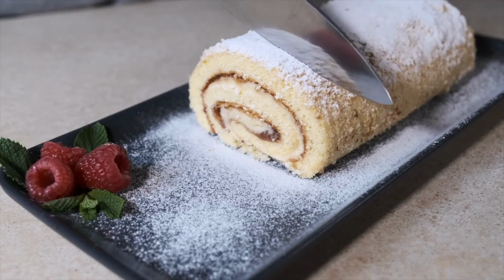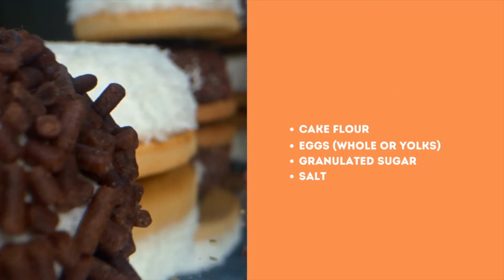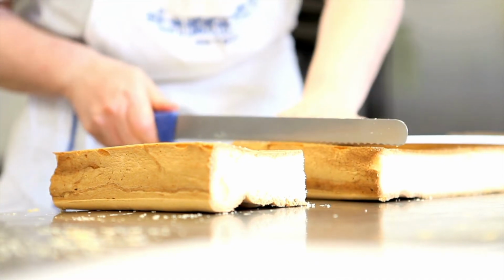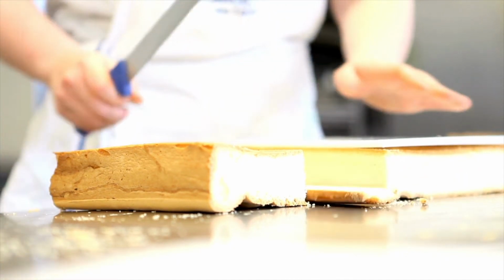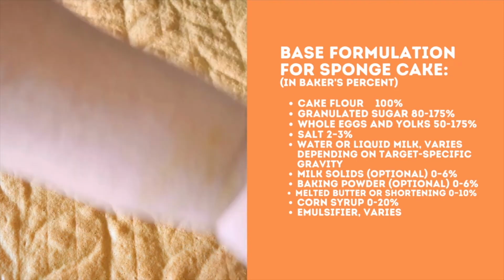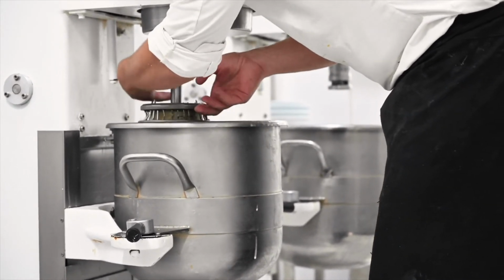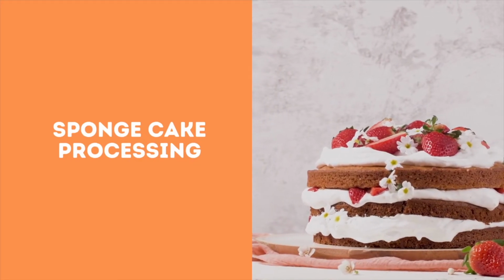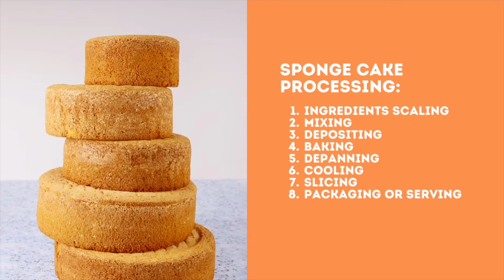What is Sponge Cake? | Knead to Know Basis | BAKERpedia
Sponge cake is one of the oldest known sweet goods. Along with angel food cake, it belongs to the category of “foam cakes.” It’s very popular around the world, probably because of its short list of ingredients. This type of cake is often used as the base of other desserts such as snack cakes, jelly rolls, Swiss rolls, and Tres Leches. A basic sponge cake is composed of only four essential ingredients: cake flour, eggs, granulated sugar, and salt. Find out what you need to know about sponge cake in this video!

Learn all about sponge cake and get a base formulation to use for it

Want to bake the perfect cake for high tea? Discover the Victoria Sponge Cake

Explore the difference and similarities between this baked good and Tres Leches Cake

Curious to explore more common bakery processes?